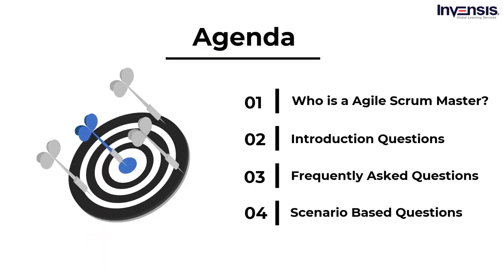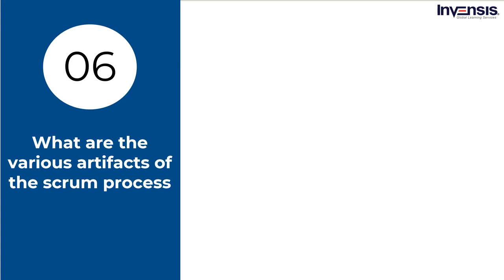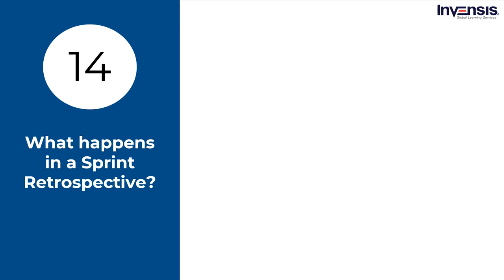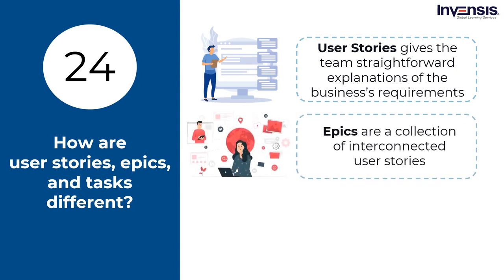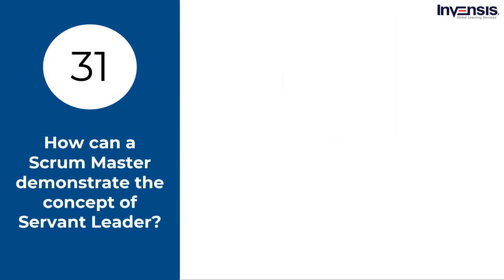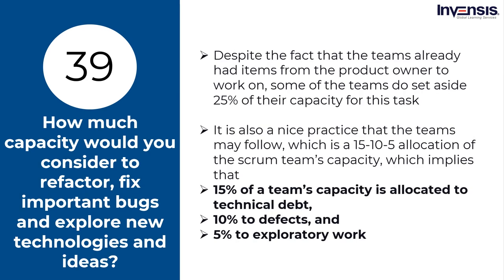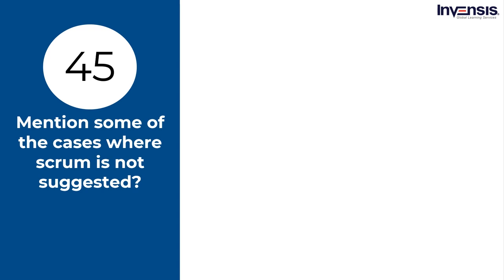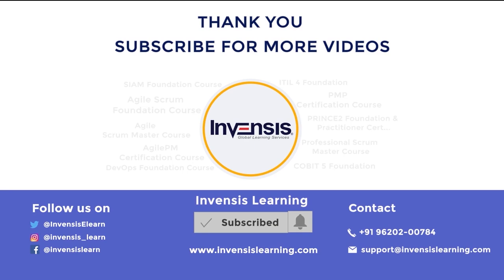Agile Scrum Master Interview Questions and Answers| Agile Scrum Master Training | Invensis Learning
This Invensis video on " Agile Scrum Master Interview Questions and Answers " includes the top 50 agile scrum master interview questions along with the answers, which will help you prepare and excel in your interview.

Following are the content of the video:
00:00:00 - Introduction
00:01:45 - Who is an Agile Scrum Master?
00:02:57 - Introduction Questions
00:09:02 - Intermediate Questions
00:26:30 - Scenario Based Questions

Agile Scrum Master (ASM) certification training course by Invensis Learning will help you learn to facilitate, coach and enable cross-functional and self-managed teams as a Scrum Master, and apply this knowledge in practice. Invensis Learning is a Registered Education Partner (REP®) of EXIN to provide Agile Scrum Master training globally. This is a 2-day instructor-led live online Agile Scrum Master training, which will be delivered by certified and accredited trainers with rich domain experience. Participants attending this Agile Scrum Master course will get 14 SEUs and access to webinars, case-studies, and mock tests developed by industry experts.